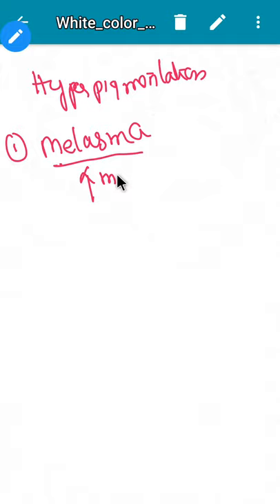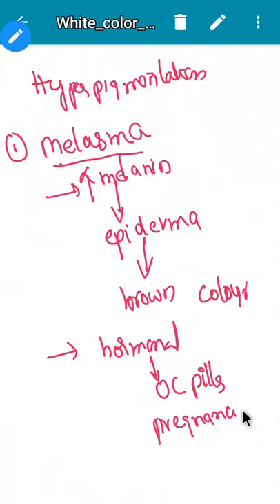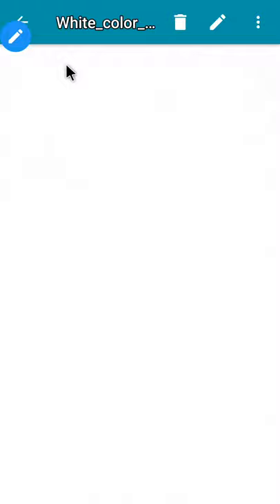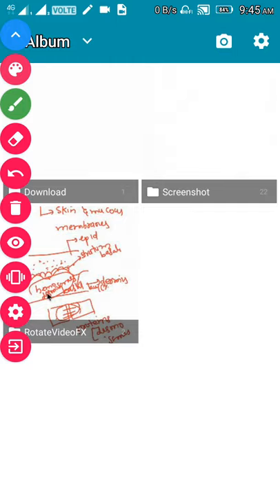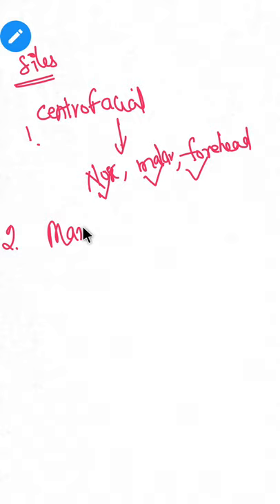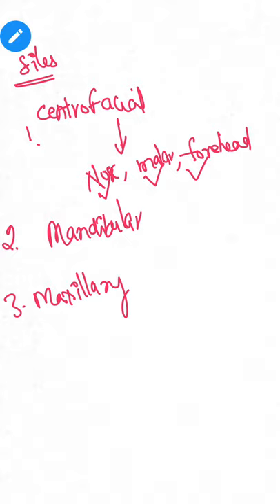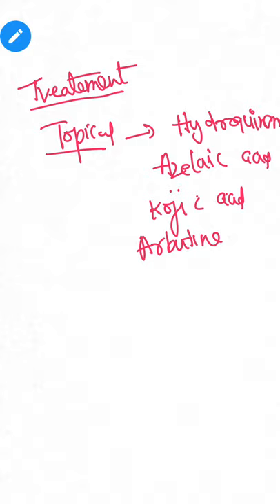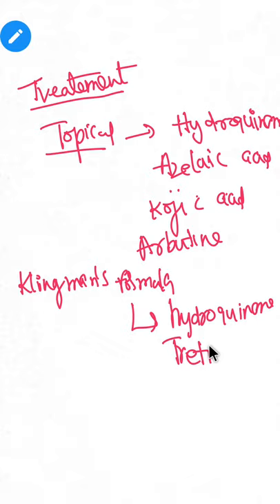Dermatology of melasma